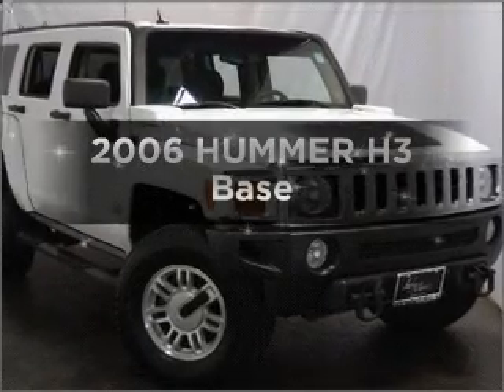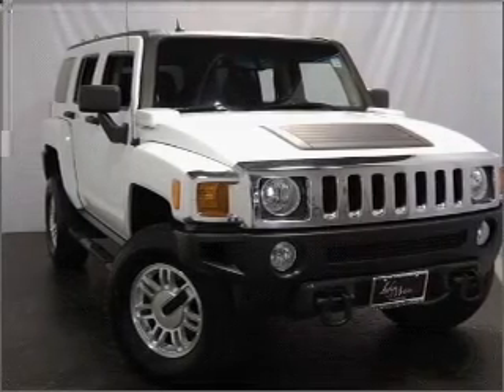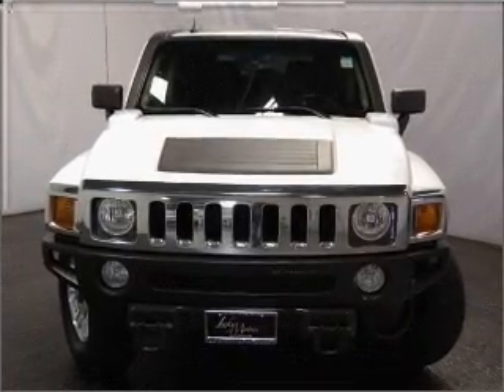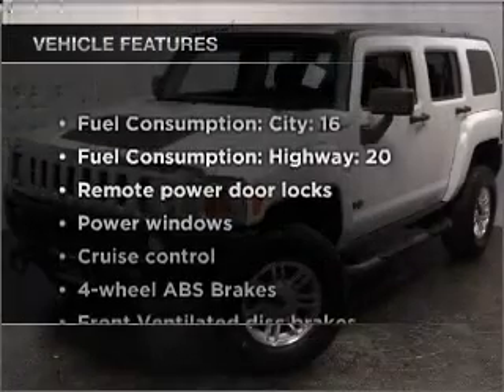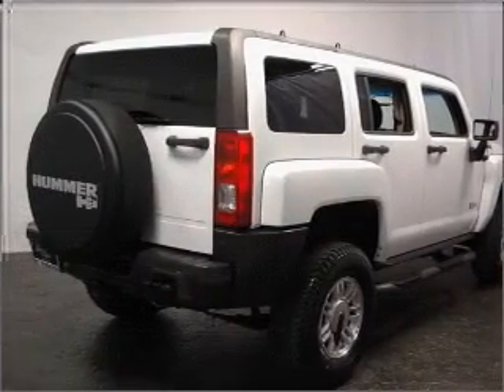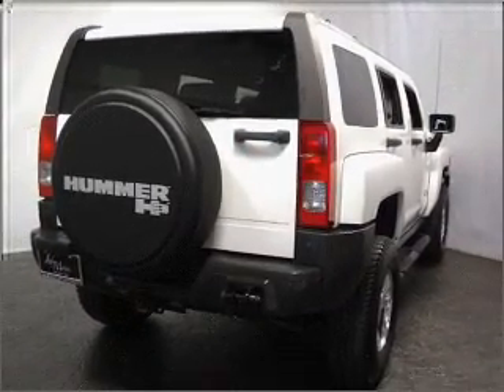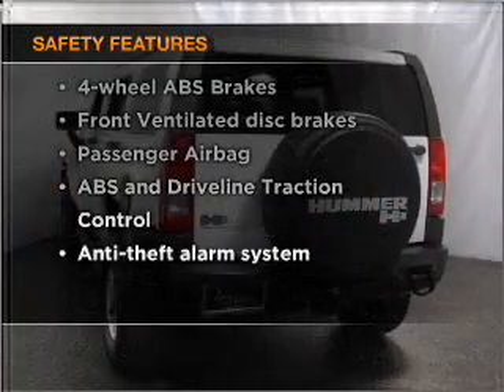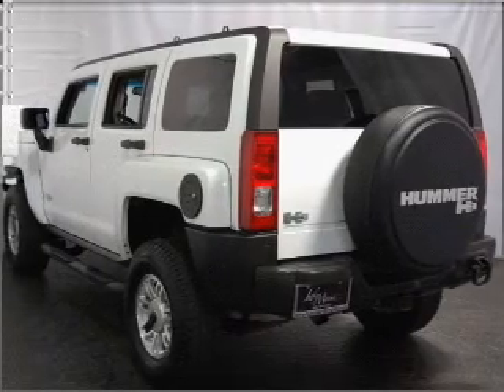2006 HUMMER H3 - Addison IL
Year: 2006
Make: HUMMER
Model: H3
Trim: Base
Engine: 3.5 liter inline 5 cylinder 20 valve
Transmission: Automatic
Color: Birch White
Mileage: 64400
Address:
754 Annoreno Drive